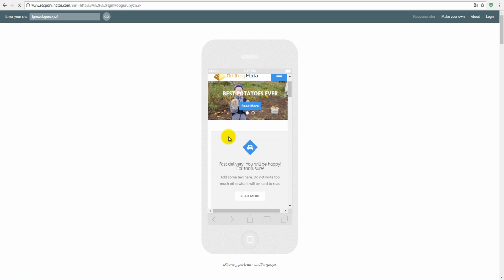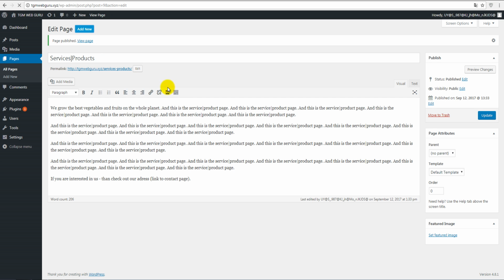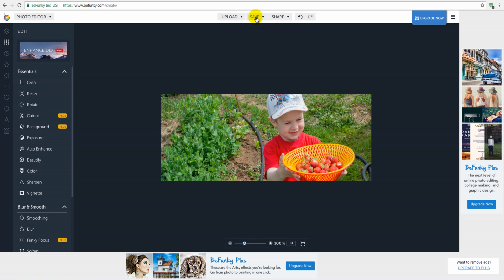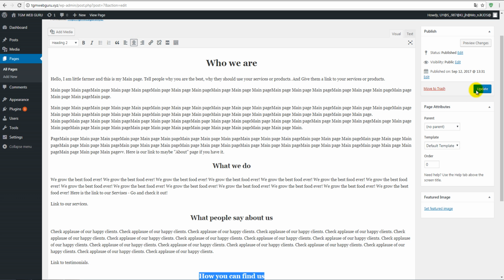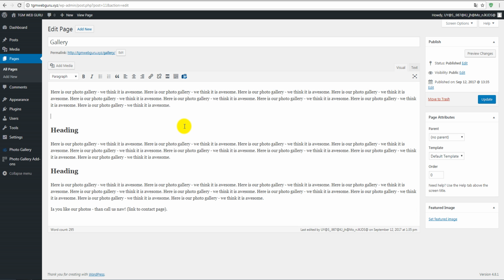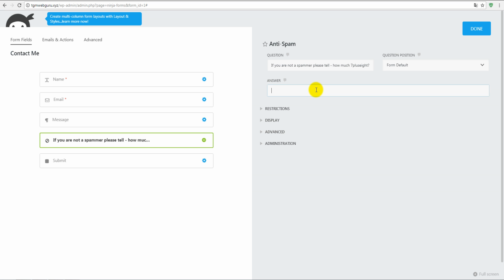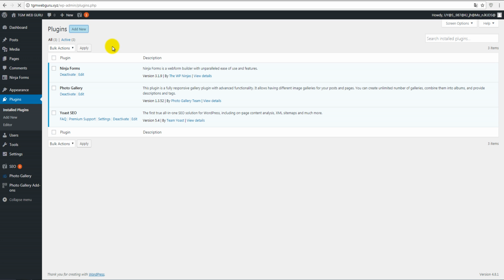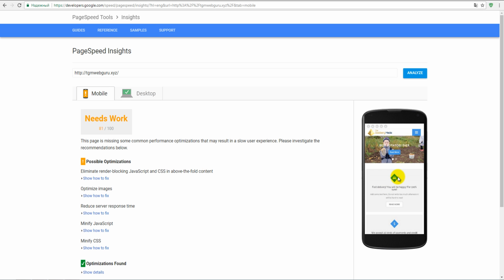Fast and SEO ready website on WordPress for FREE in 1 hour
In this video, we will learn how to quickly make a simple, fast, SEO-optimized website on WordPress CMS. We will use a free theme and free plugins, so basically you will make your own website for free (all you need is hosting). Sites of such a plan will suit almost any type of small local business.
2. Link on - "How to install wordpress on hosting for the first time"
3. CSS editing (font size on slider) - slider .featured-title span
4. Delete intro block - intro {display: none;}
5. Robots.txt - paste this text:
User-agent: *
Disallow: /wp-admin
Disallow: /wp-includes
Disallow: /wp-content/plugins
Disallow: /wp-content/cache
Disallow: /wp-content/themes
Disallow: /wp-login.php
Disallow: /wp-register.php
Disallow: /xmlrpc.php
Disallow: /template.html
Disallow: /search
Disallow: /?s=
Disallow: */trackback/
Disallow: */feed/
Disallow: */feed
Disallow: /?feed=
Disallow: */comments/
Disallow: */comment
Disallow: */tag/*
Disallow: */page/*
Disallow: */attachment/*
Disallow: */author/*
Disallow: /?wp-subscription-manager*
Disallow: /?_openstat*
Disallow: *?preview=*
Disallow: */wp-json/*
Allow: /wp-content/themes/*.css*
Allow: /wp-content/themes/*.js*
Allow: /wp-content/themes/*.png
Allow: /wp-content/plugins/*.js*
Allow: /wp-content/plugins/*.css*
Allow: /wp-includes/js/
Allow: /wp-content/uploads/
6. CSS editing (too much space):
- section-home-inner
40 auto 10
clear: both;
margin: 0;
padding: 0px 10px 30px;
7. Text in footer.php file
8. CSS editing (font and text color in footer):
sub-footer a {
font-size: 12px;
sub-footer a:hover {
color: 4c5154;
Change 12 to 15 and 4c5154 to 1fa1ef